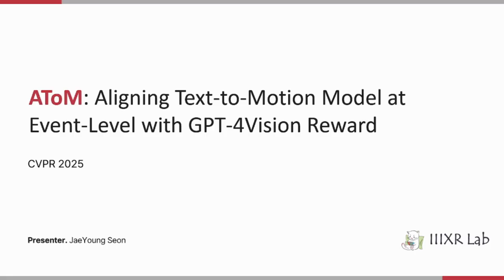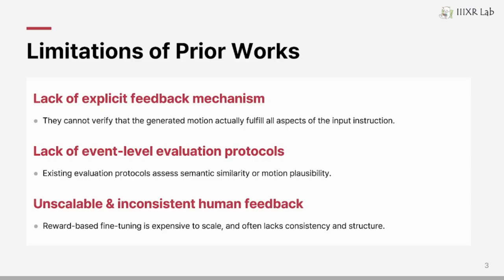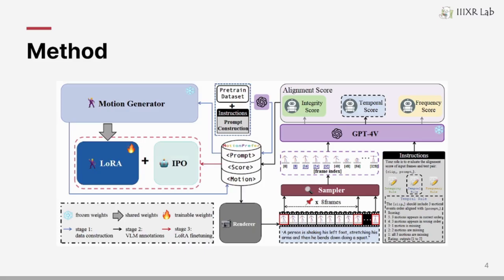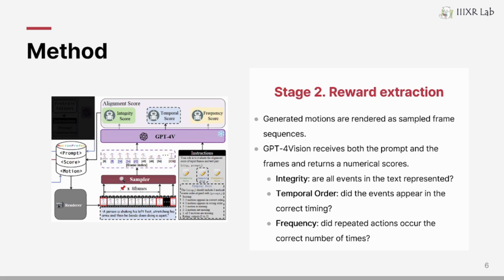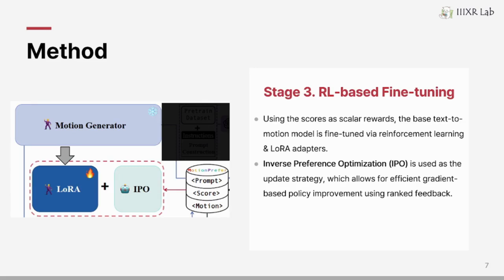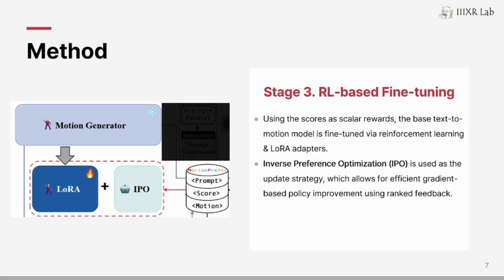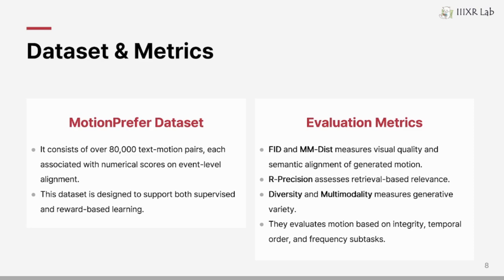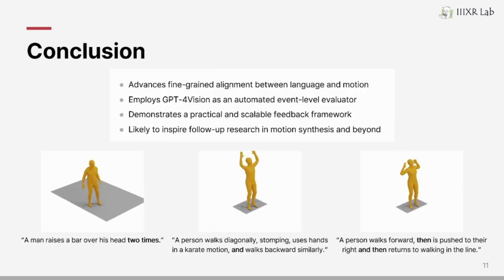[Seminar] Aligning Text-to-Motion Model at Event-Level with GPT-4Vision Reward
Speaker: JaeYoung Seon,
Target paper: AToM: Aligning Text-to-Motion Model at Event-Level with GPT-4Vision Reward, 2025, CVPR